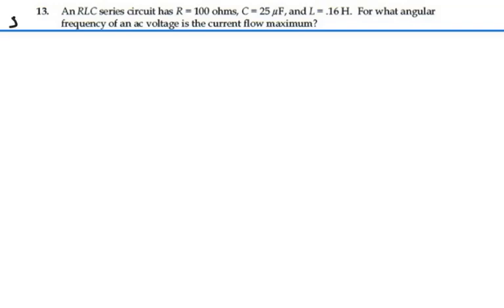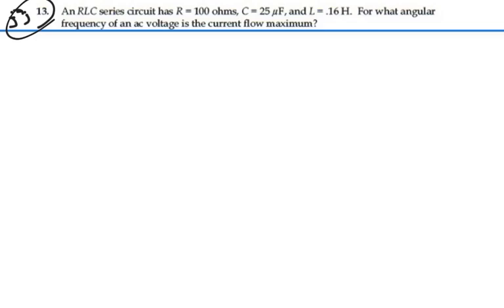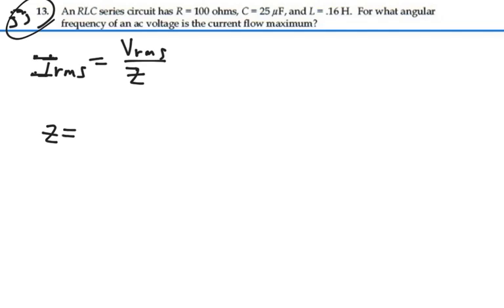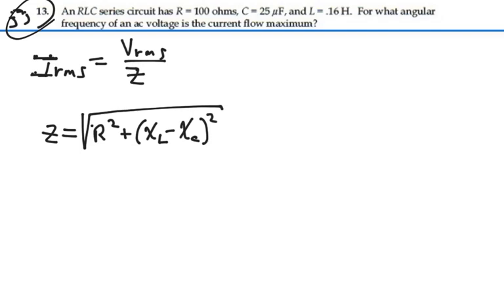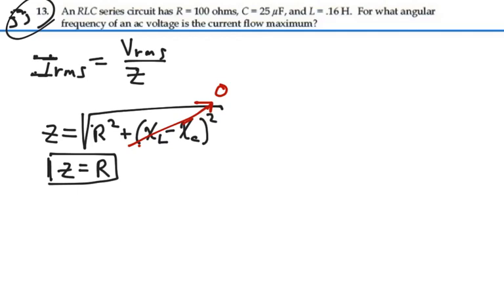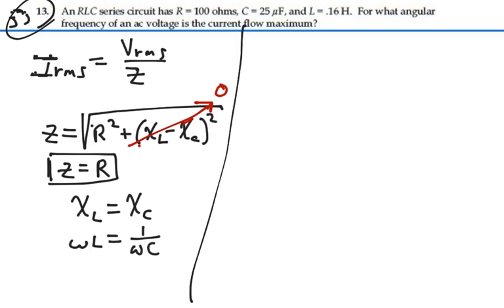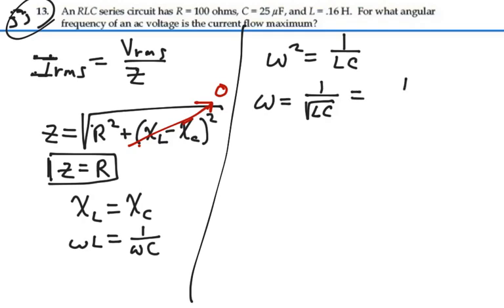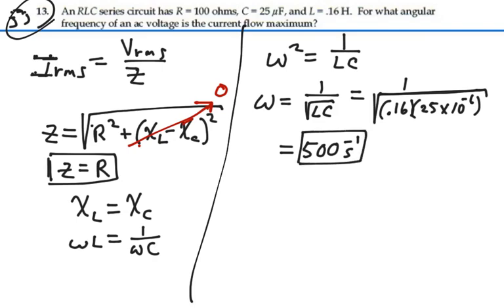Prob 33-13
AC Circuits